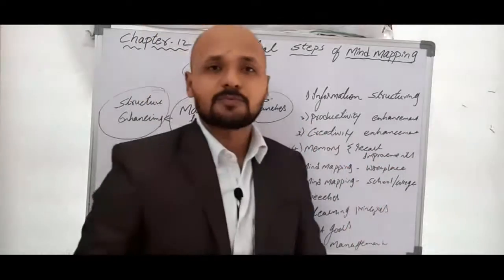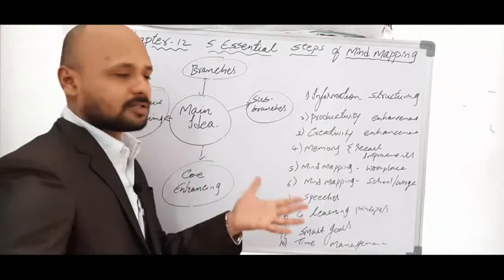Is Mind Mapping Important in planning & execution for our Success.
Ample of time in our hands but if we won't use it properly it goes waste. Mind Mapping Helps us to Plan, Structure and Execute it in a perfect way with visual perception concept.